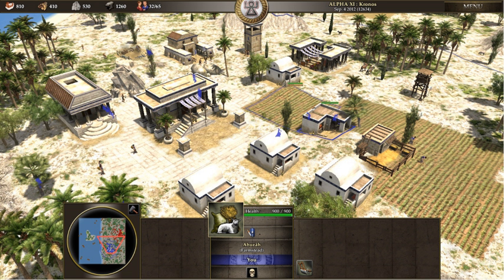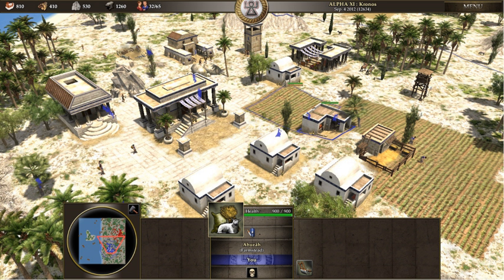Isometric graphics in video games and pixel art | Wikipedia audio article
00:01:09 1 Overview
00:01:18 1.1 Advantages
00:04:10 1.2 Differences with "true" isometric projection
00:05:35 2 History of isometric video games
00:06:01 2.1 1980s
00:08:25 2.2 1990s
00:10:06 2.3 Infinity Engine
00:11:02 2.4 Kickstarter
00:12:27 2.5 Similar projections
00:14:06 3 Mapping screen to world coordinates
00:16:41 4 Examples
00:16:50 4.1 Dimetric projection
00:16:59 4.2 Oblique projection
00:17:07 4.3 Perspective projection
00:17:16 5 See also

- Socrates

SUMMARY
Isometric video game graphics are graphics employed in video games and pixel art where the viewpoint is angled to reveal facets of the environment that would not be visible from a top-down perspective or side view, thereby producing a three-dimensional effect. Despite the name, isometric computer graphics are not necessarily truly isometric—i.e., the x, y, and z axes are not necessarily oriented 120° to each other. Instead, a variety of angles are used; some form of parallel projection, such as dimetric projection with a 2:1 pixel ratio, is the most common. The terms "3/4 perspective", "2.5D", and "pseudo-3D" are also sometimes used, although these terms can possess slightly different meanings in other contexts.
Once common, isometric projection became less common with the advent of more powerful 3D graphics systems, and as games began to focus more on action and individual characters. However, video games using isometric projection have seen somewhat of a resurgence in recent years, especially on Kickstarter.